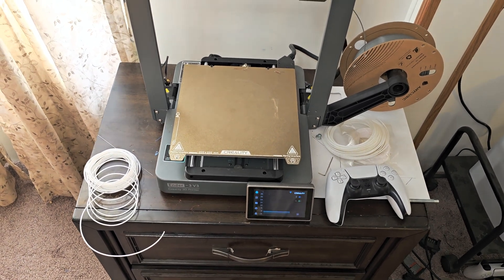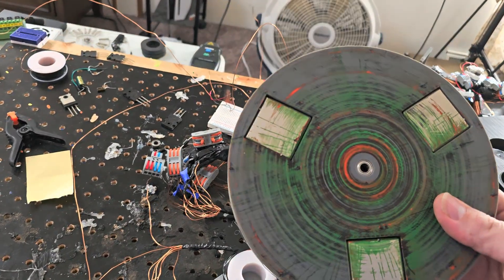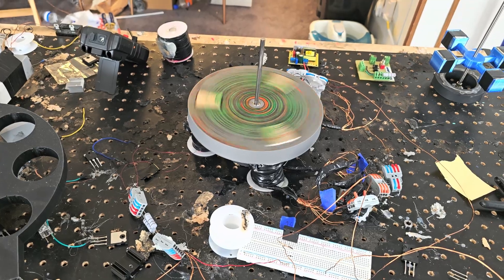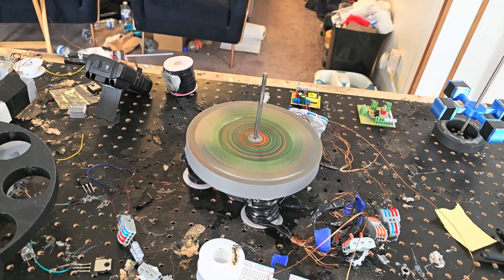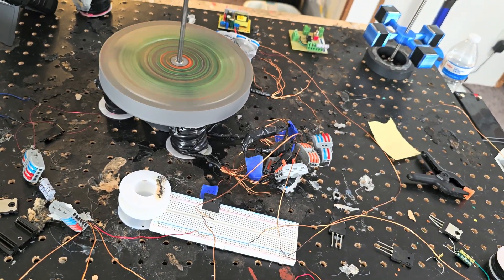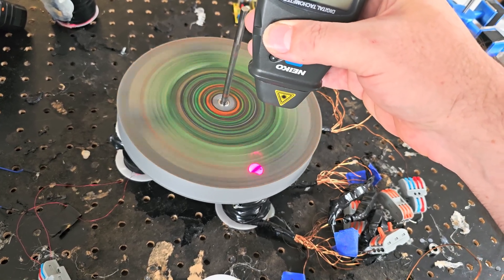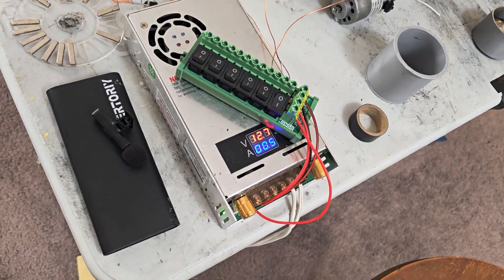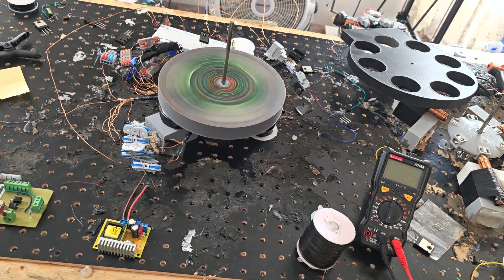pulse motor small coil addition works to make running it cost less.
When you factor in that, the device now moves slower at the same voltage you need to now increase the voltage to 15v to get the same speed as the device without the new coil at 12v 15:12, 6666:6666, .5:1.0 This means that even with the increase in voltage, the new coil addition is still more efficient then with out  12wats:2222 without the coil and 7.5 watts:2222 with it so cool 😎.